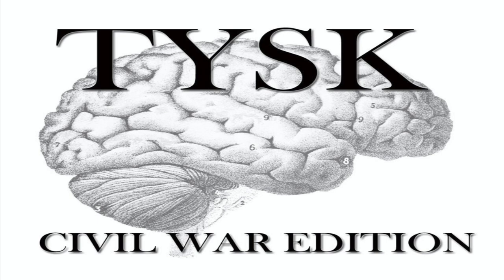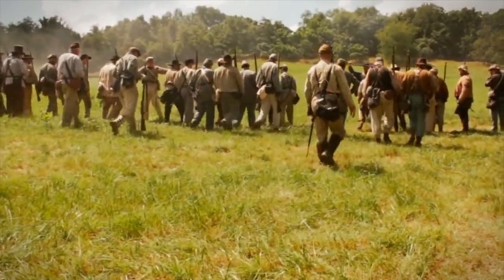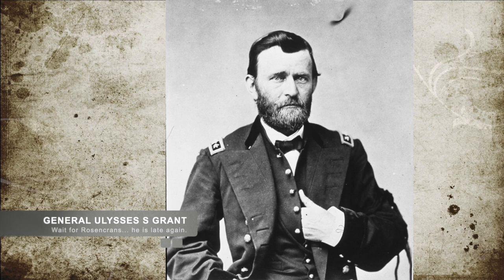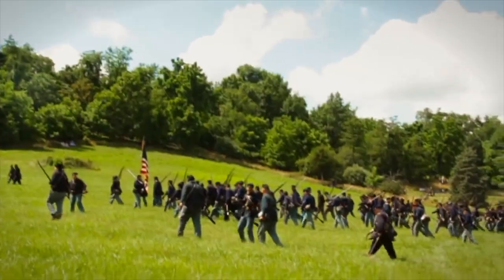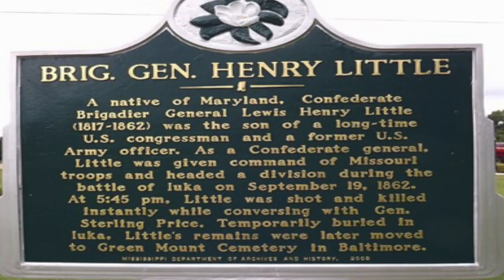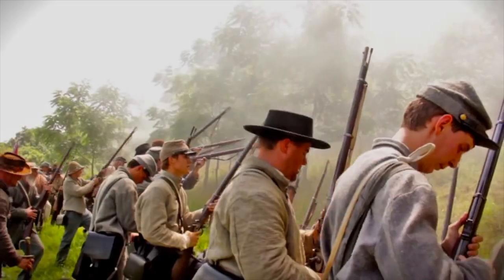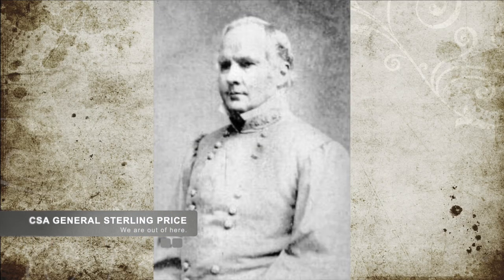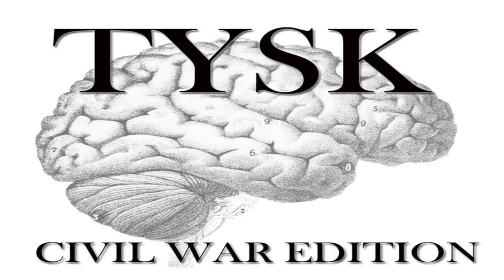1862-67 Battle of Iuka September 19 1862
Battle of Iuka
Tishomingo County, MS